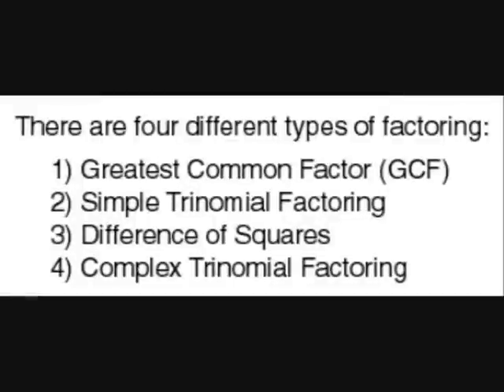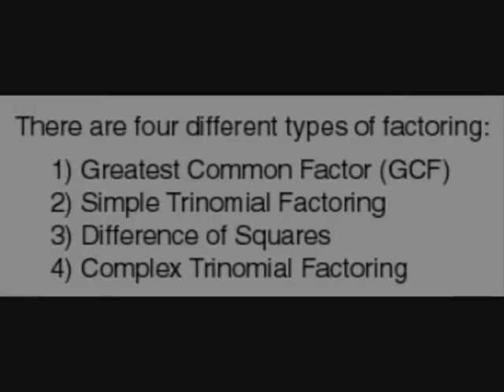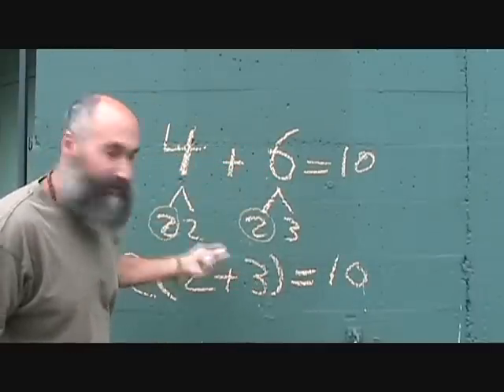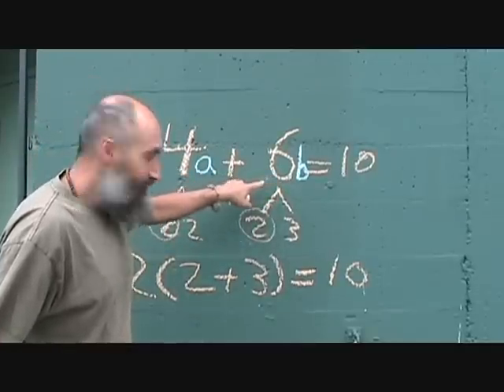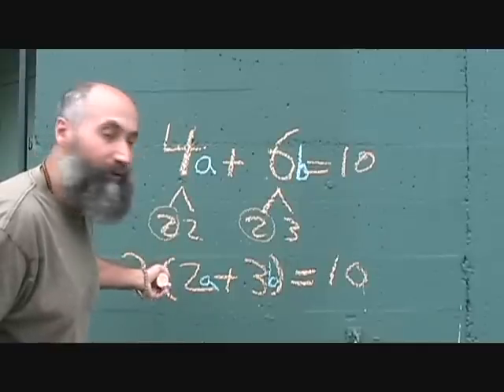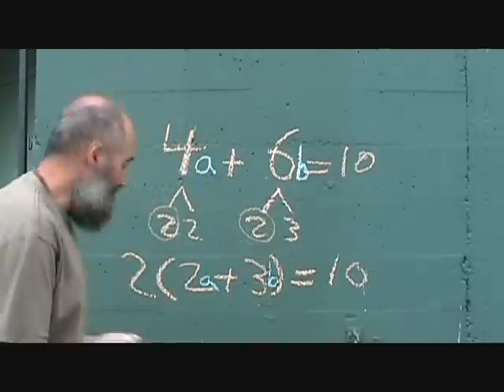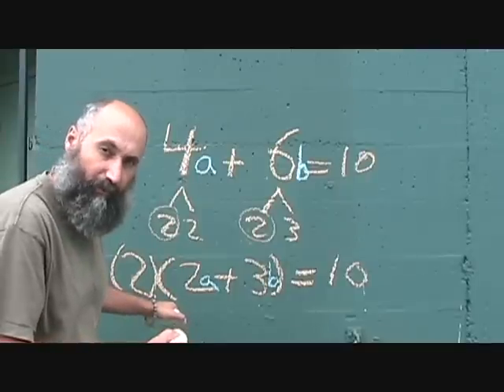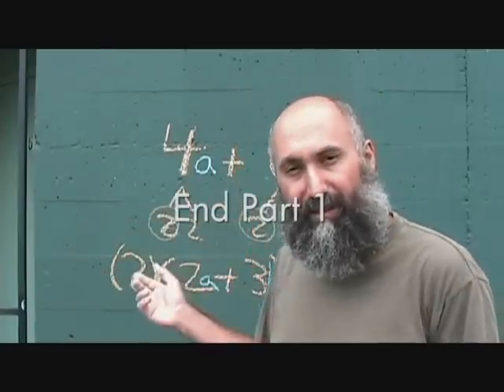Language of Mathematics III (80): Factoring: Part 1 - Greatest Common Factor (GCF)